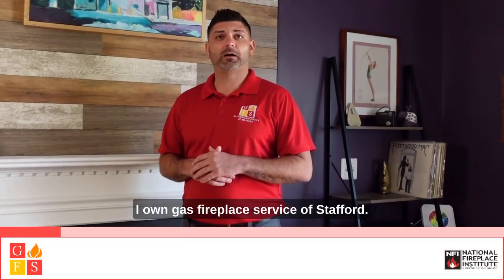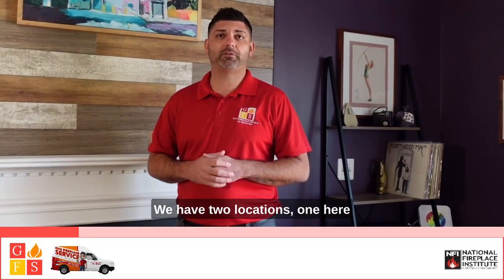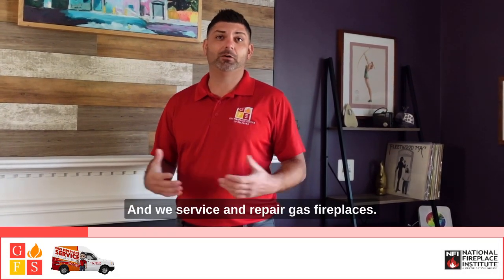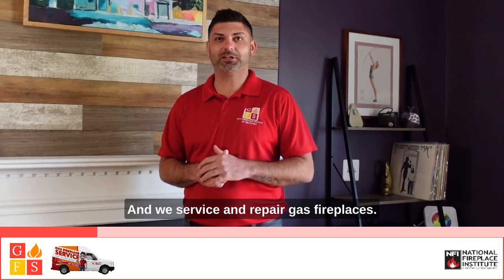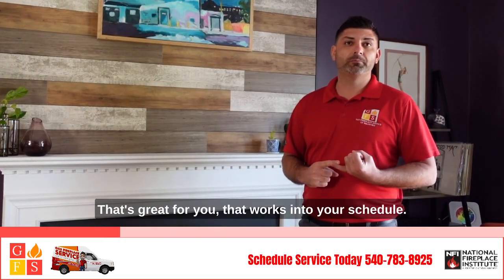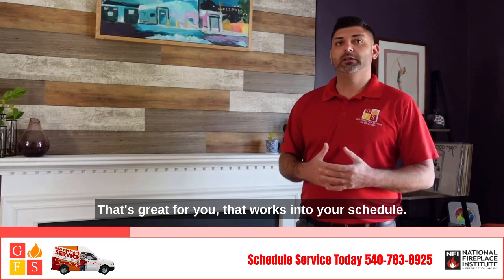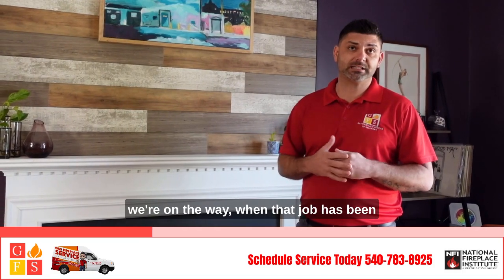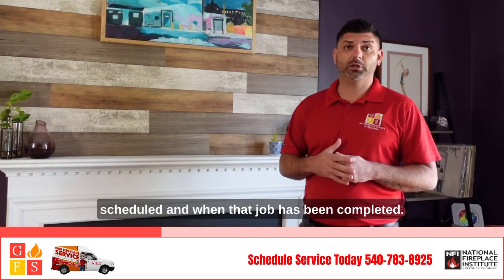Welcome to Gas Fireplace Service of Stafford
At Gas Fireplace Service of Stafford we strive to provide excellent customer service with each and every visit. Quality is key when it comes to services your gas fireplace and make sure your family is comfortable, and safe.